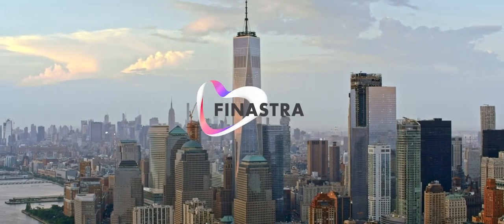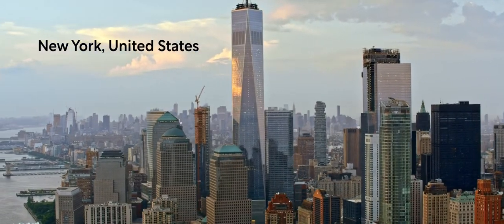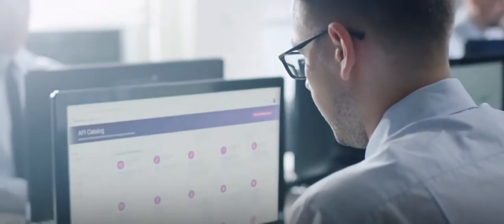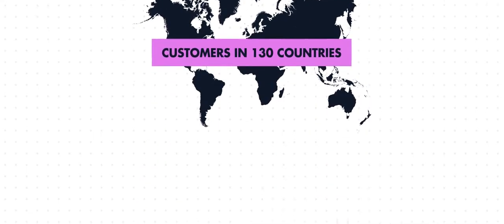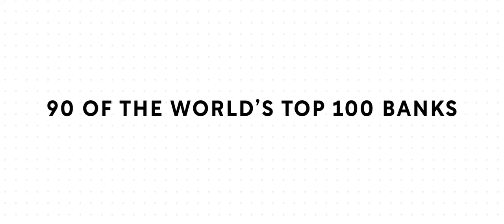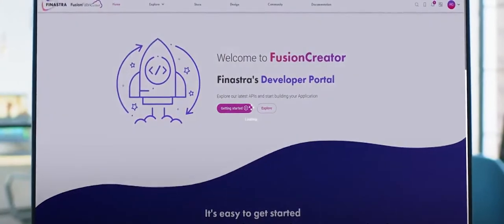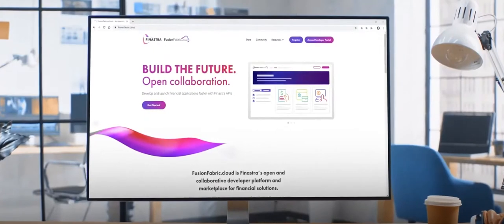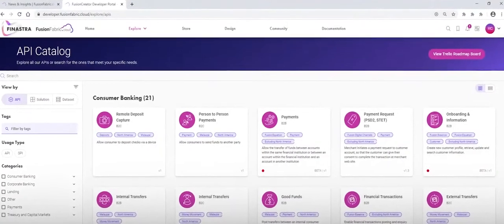Finastra: Delivering the future of Open Finance through technology